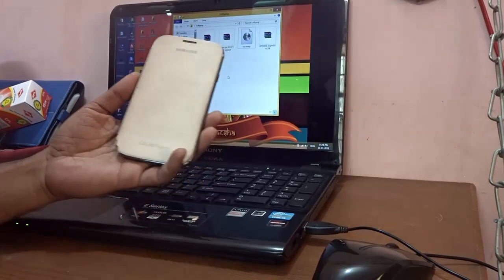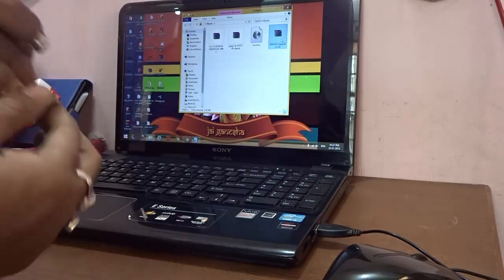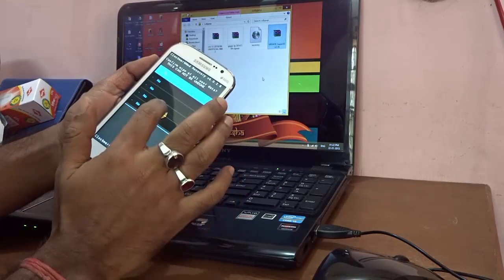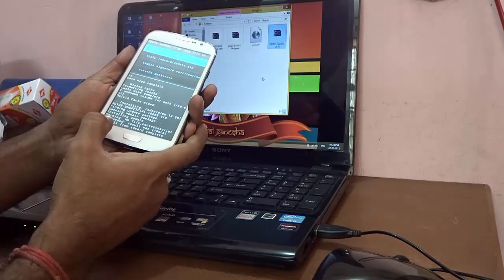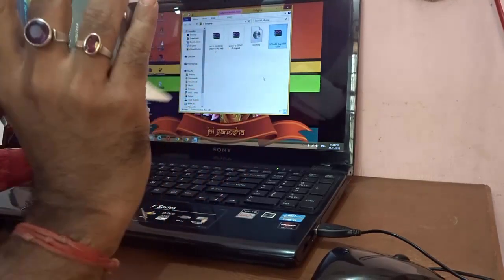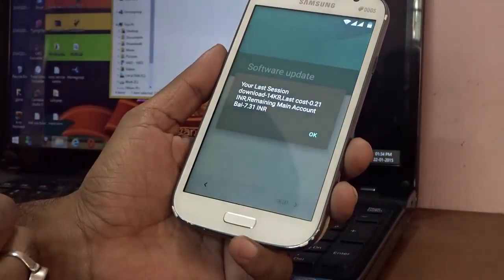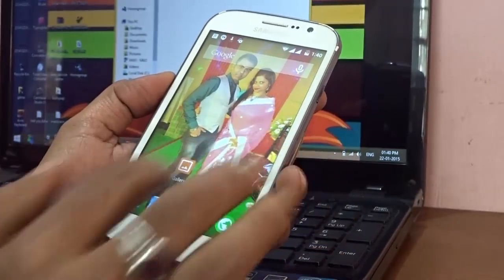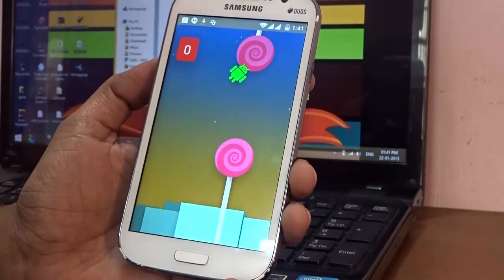How To: Upgrade to Android 5.0 Lollipop Samsung Galaxy Grand Duos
This Custom ROM update only in Alpha version and the facebook user posting the many errors (no bugs so far only faced random reboot 2 times while installing apk, MX player now support, app crashes).
The Samsung Galaxy Grand Duos I9802 Custom ROM installation process may end up in no results or negative results too that means device software damage as well mega device hangs or startup problem. We shall not be responsible for any damage to your device.

What works?
 Wi-Fi
 Bluetooth
 RIL (Calls, SMS, Mobile Data)
 Dual SIM
 Sensors (Accelerometer, Compass, Light, Proximity, etc.)
 Camera (photo)
 Video playback
 Audio (playback & recording)
 GPS
 Everything else not listed under "known issues"

Known Issues
 FM Radio does not work
 Sometimes wake up causes music stutter
 Camera app sometimes crash on close
 Unable to un-pin screen without rebooting
 Some users have reported issues with call audio (see FAQ for a possible fix)
 Some users reported random low video recording volume
 Does not work on 4.1 stock ROM's bootloader, please upgrade to stock 4.2 before flashing

Additionally, Dual SIM has the following limitations:
Both SIMs are always enabled (no way to disable one SIM)
"Receive incoming call while data is enabled" is always enabled